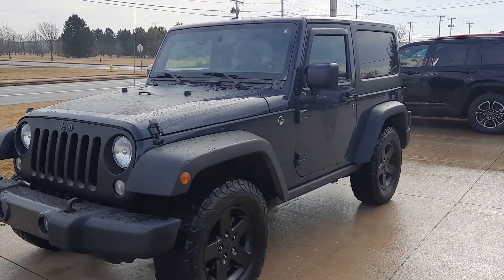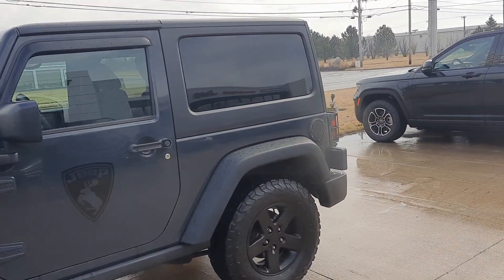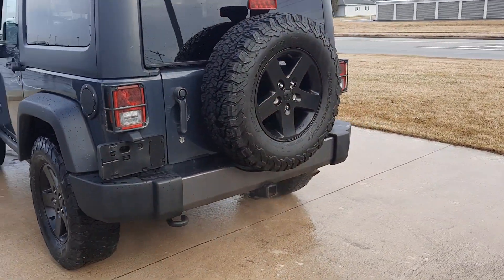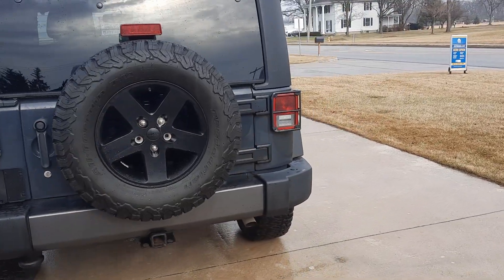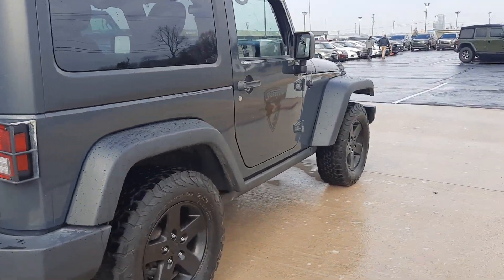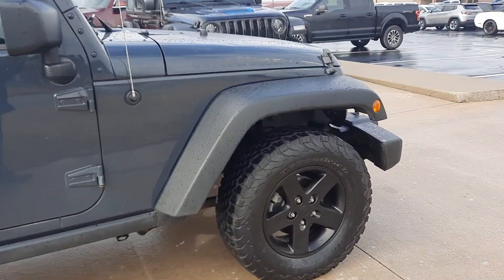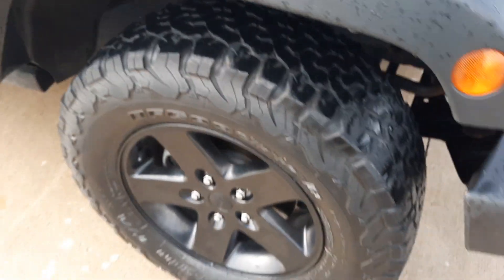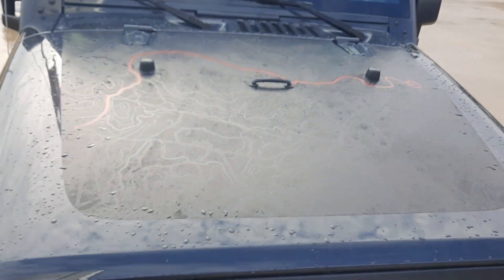Used 2017 Jeep Wrangler Big Bear Walk Around (P610997)